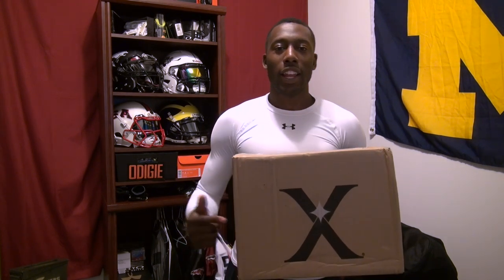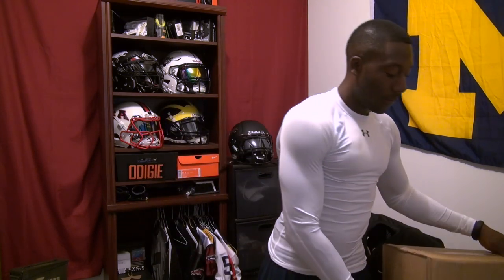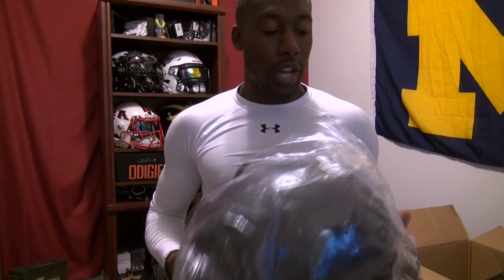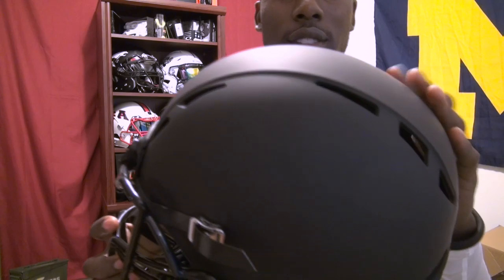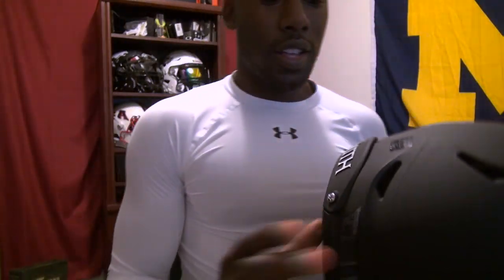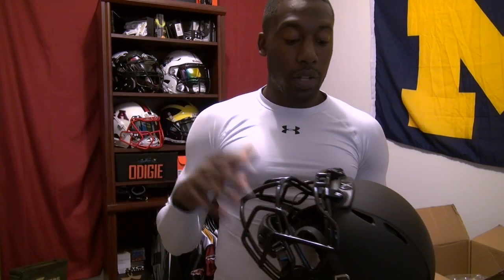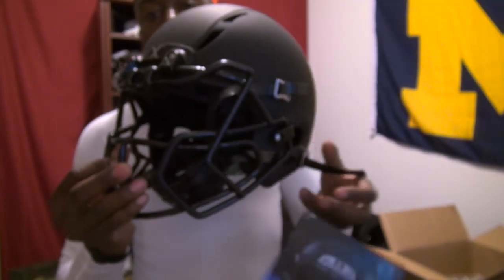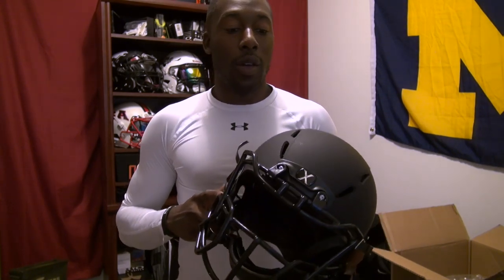Xenith Epic Unboxing - Ep. 188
Xenith X2 Epic Football Helmet Unboxing